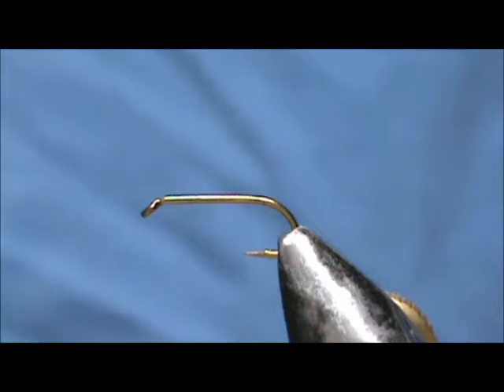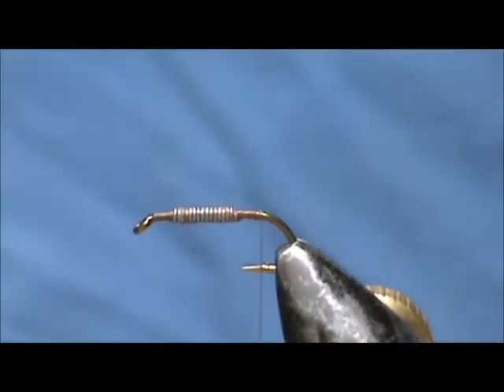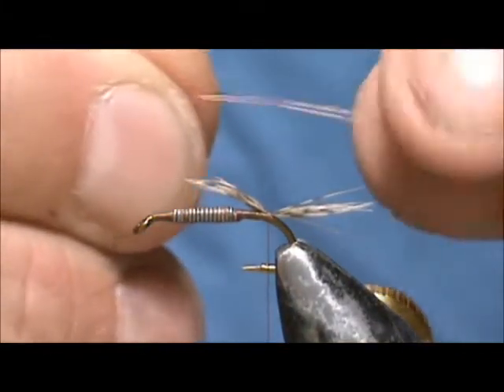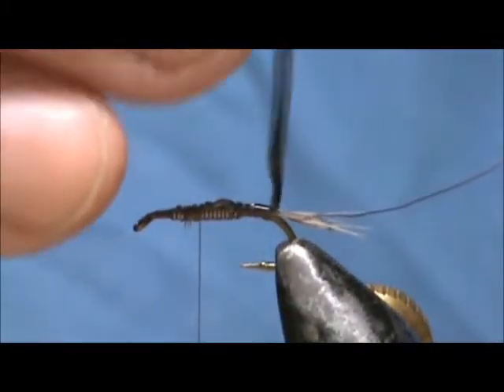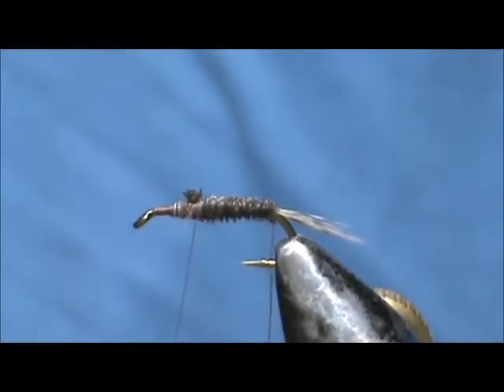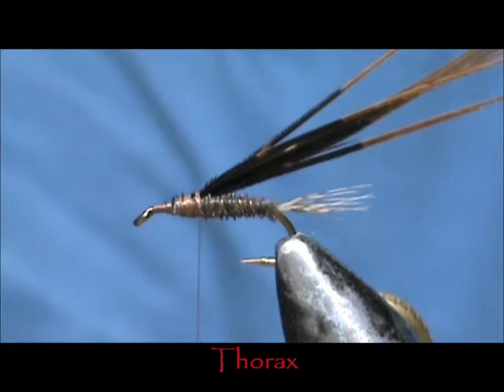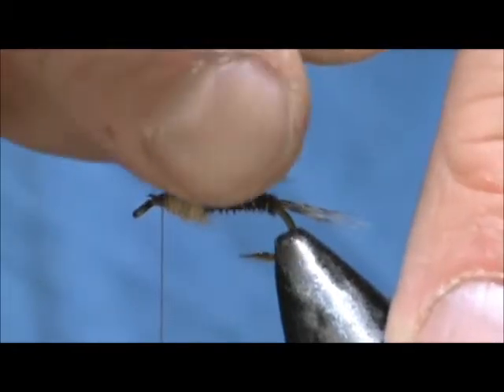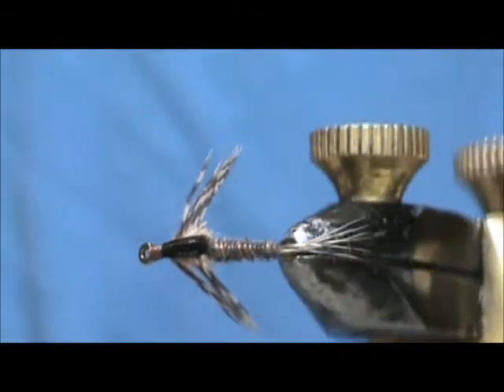Fly Tying a Sulphur Nymph with Jim Misiura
Trout will take the sulphur nymph more often then the adult on the surface. This is usually because of the vast numbers of nymphs that try for the surface at the same time. Fishing the ripple above a run or flat is a better place to fish the Sulphur Nymph